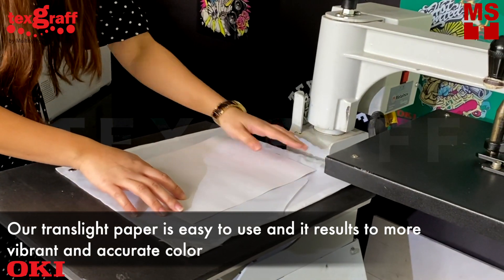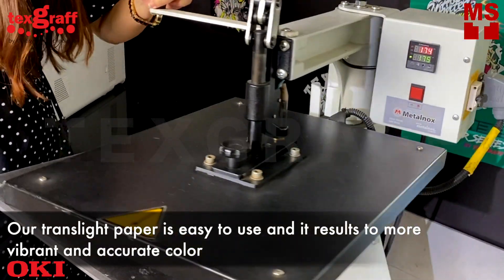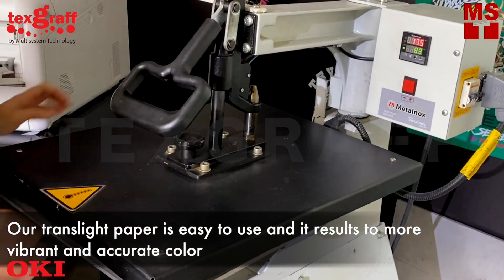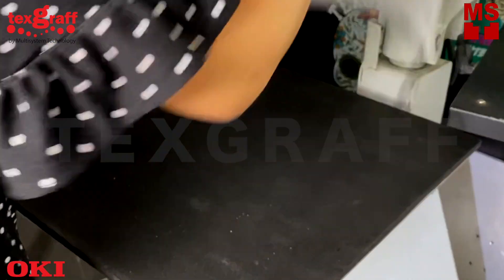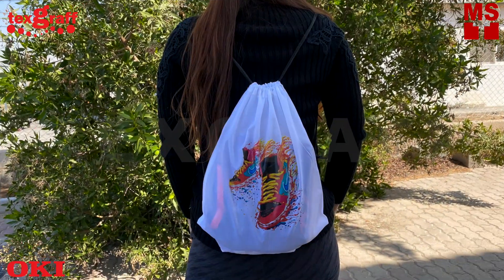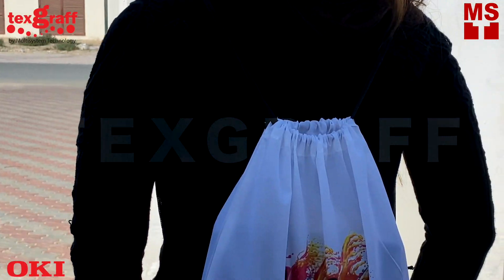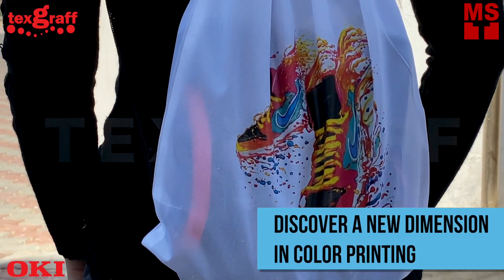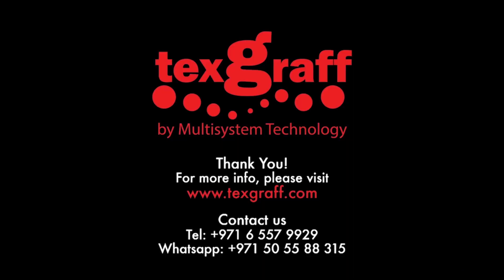Full Color 100% Polyester String Bag Printer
Personalize 100% Polyester String Bag with OKI PRO8432WT! Step up your business now! And  discover a new dimension in colour printing

OKI PRO8432WT prints solid, sharp, bright white colour designs on a wide range of media. It can be used in combination with transfer media to create vibrant print on dark backgrounds, dark coloured garments and other hard surfaces.
Our translight paper is easy to use and it results to more vibrant and accurate color. All you need is 1 paper to transfer your design